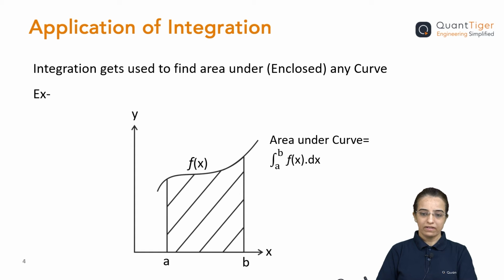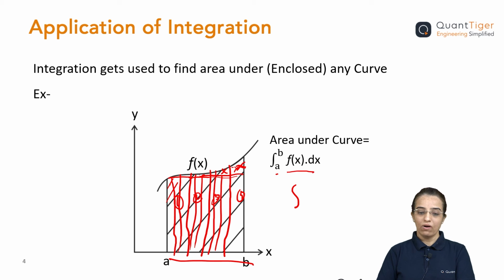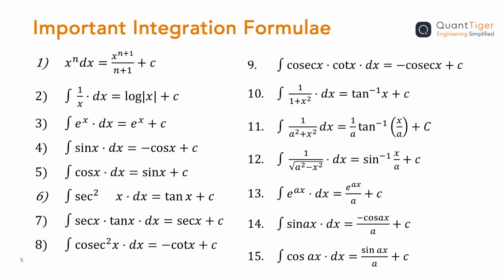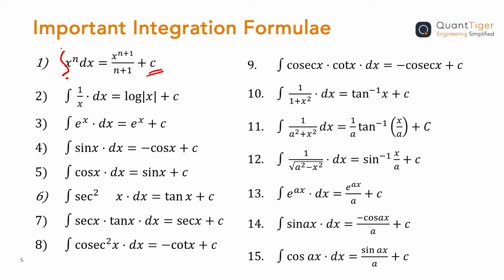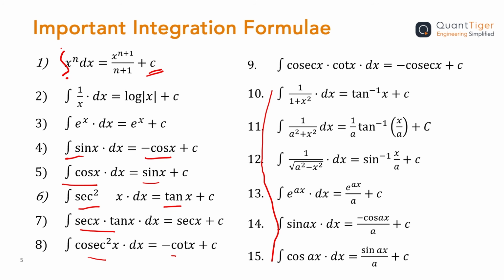Integral Calculus 1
Integral Calculus is the branch of calculus where we study integrals and their properties. It have different formulas, which is very useful to solve problems.

👉 Basics Integral Calculus
👉 Definition of Integral Calculus
👉 Application of Integral Calculus
👉  Example of application of Integral Calculus
👉 Different formulas for Integral Calculus

Content of this video:
00:00 Intro
02:05 Application of Integral Calculus
03:20 Example of application of Integral Calculus
06:32 Important formulas for Integral Calculus